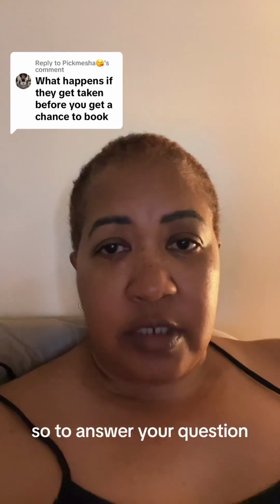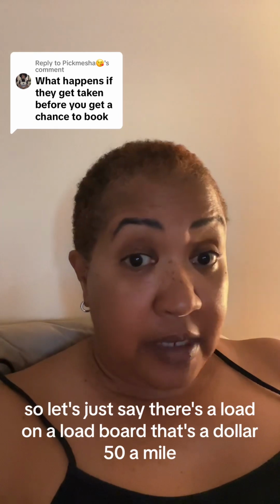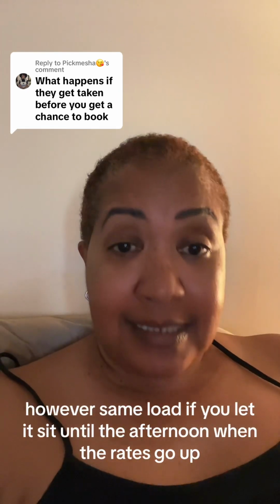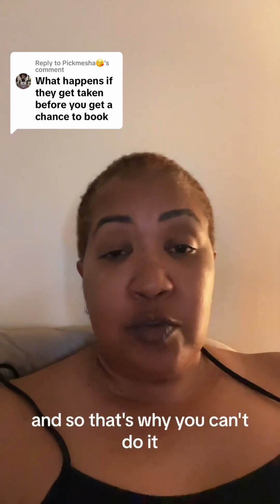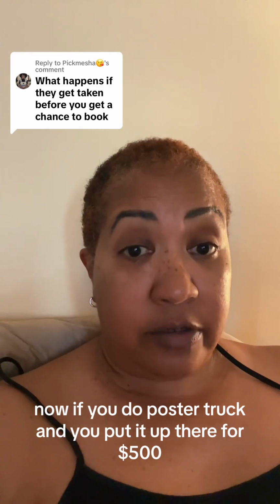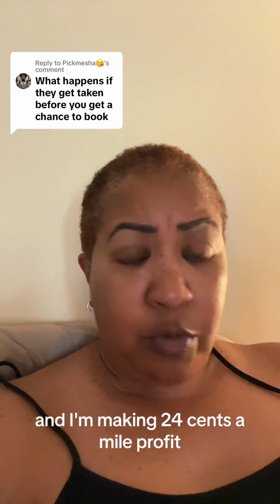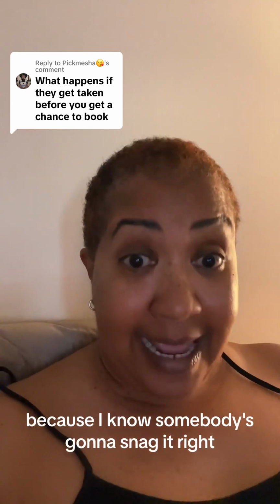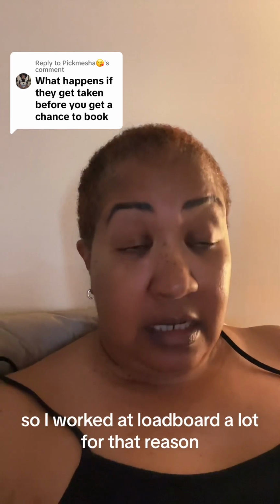Amazon Relay – what happens if you’re waiting for the rates to go up? ￼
You have several options while waiting for the rates to go up. You can wait it out and book in the afternoon, or you can use Post a Truck

THE BOX TRUCK LADY

🚛 Motor Carrier
🛞 Box Truck Business Coach
📅 Business Filings
📚 How to Start a Box Truck Business” ebook
🇺🇸Government Certified
💁🏽‍♀️ Minority Owned • Female Founder @kimmbraud

Kim M. Jones, CEO of ECH -  Evans Cutchmore and its subsidiaries operate in a range of industries, including manufacturing, freight brokering, transport, insurance (with a focus on life, accident, and health insurance), real estate, and e-commerce. The company also provides mentorship and capital investments to support female founders.